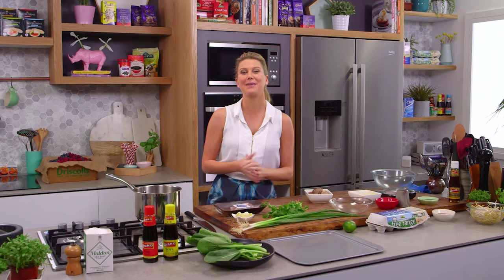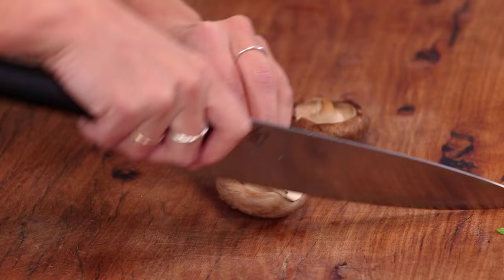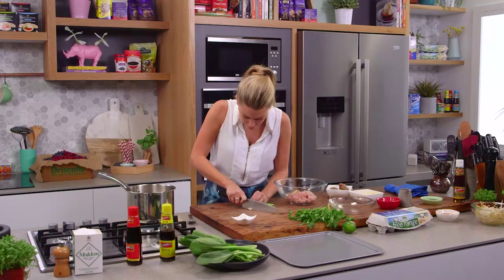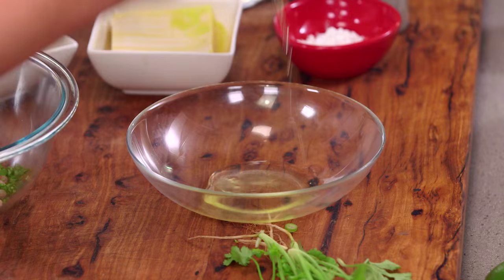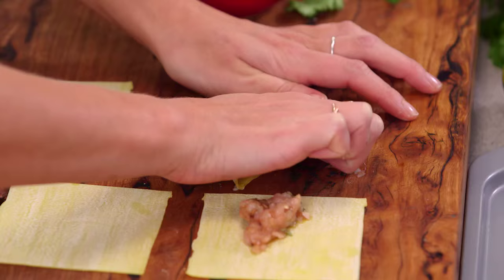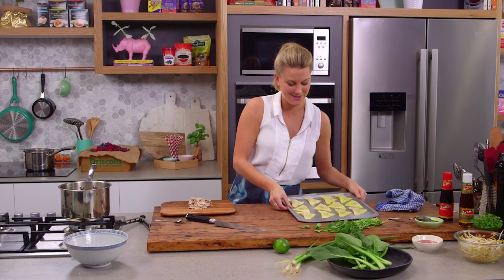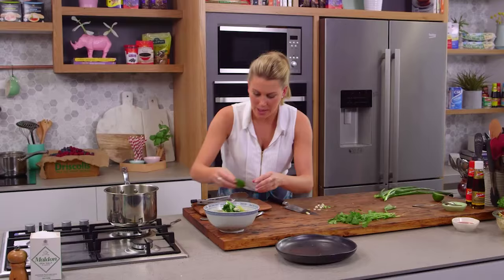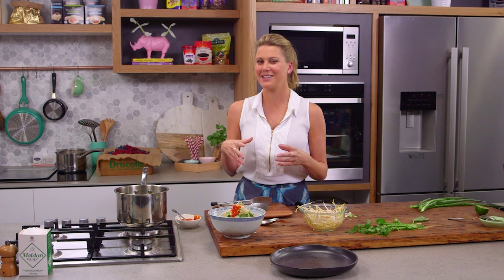Chicken Wonton Soup | Everyday Gourmet S5 E64